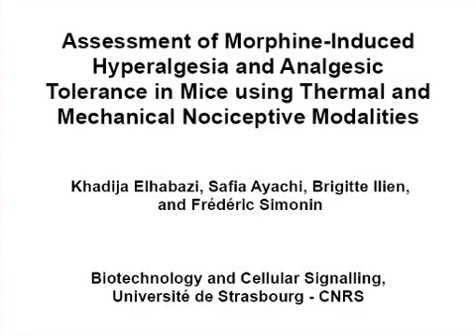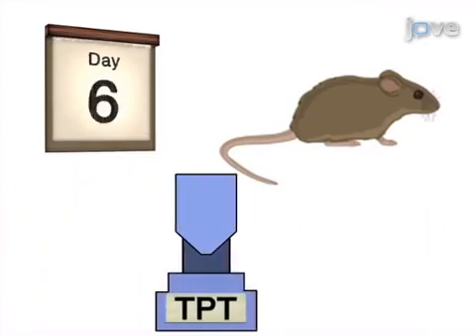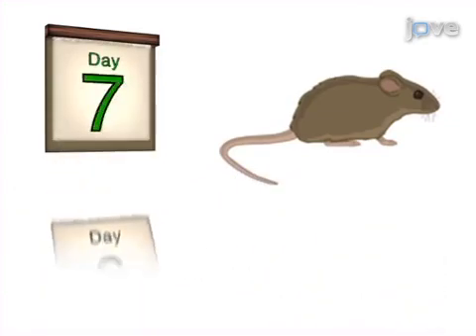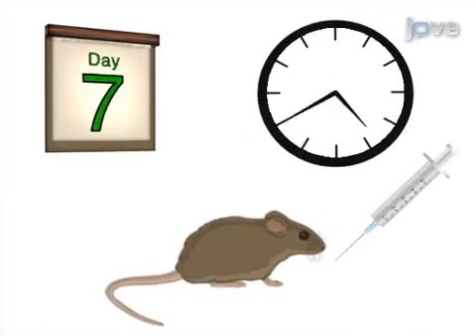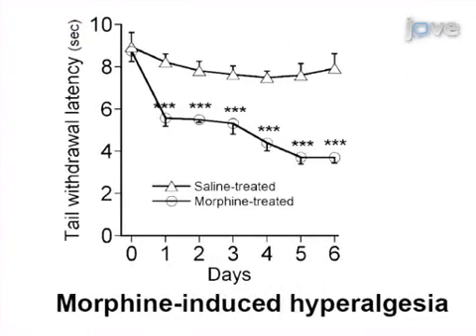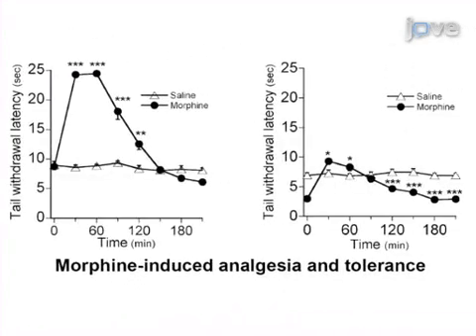Morphine Induced Hyperglycemia and Analgesic Tolerance assessment | Protocol Preview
Assessment of Morphine-induced Hyperalgesia and Analgesic Tolerance in Mice Using Thermal and Mechanical Nociceptive Modalities -  a 2 minute Preview of the Experimental Protocol

Khadija Elhabazi, Safia Ayachi, Brigitte Ilien, Frédéric Simonin
Université de Strasbourg, Biotechnology and Cellular Signalling, UMR 7242 CNRS;

We describe a protocol to examine the development of opioid-induced hyperalgesia and tolerance in mice. Based on the measurement of thermal and mechanical nociceptive responses of naïve and morphine-treated animals, it allows to quantify the increase in pain sensitivity (hyperalgesia) and decrease in analgesia (tolerance) associated with chronic opiate administration.